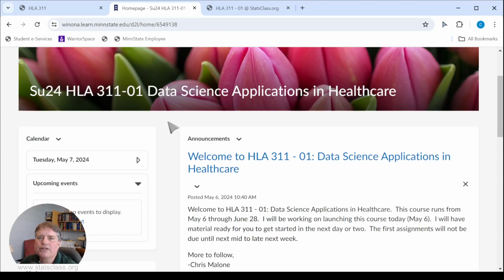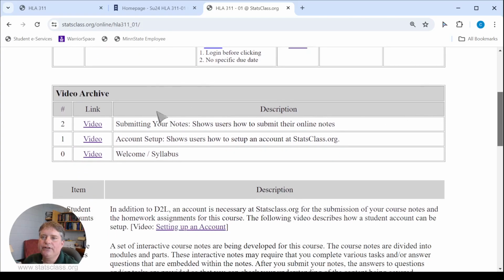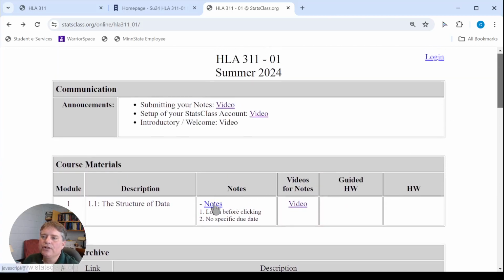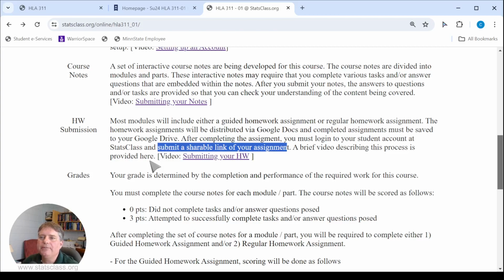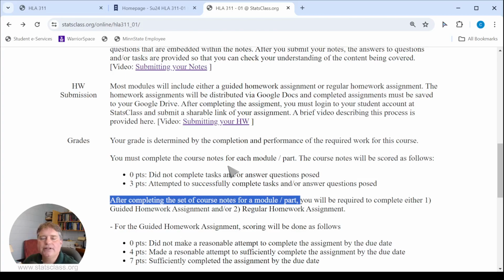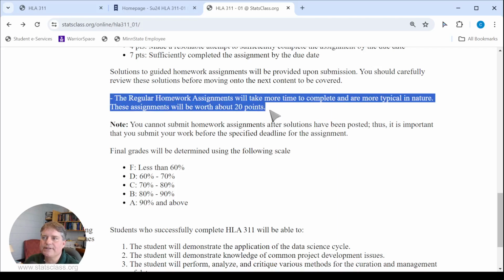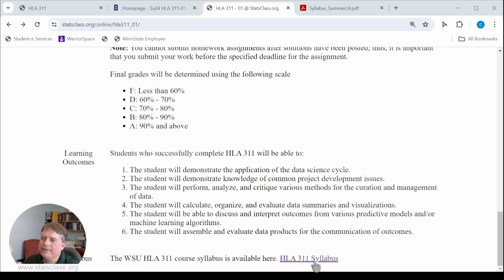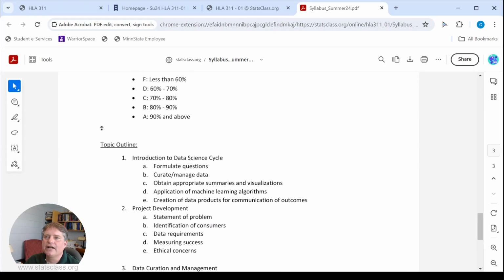HLA 311: Introduction / Welcome for Summer 2024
This video will introduce you to your HLA 311: Data Science Applications in Healthcare course at Winona State University for the Summer 2024.